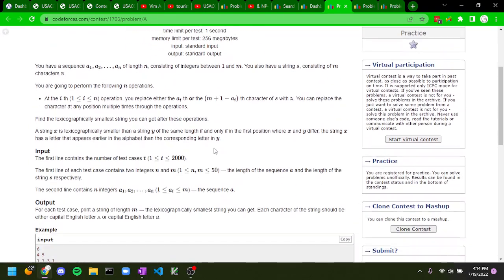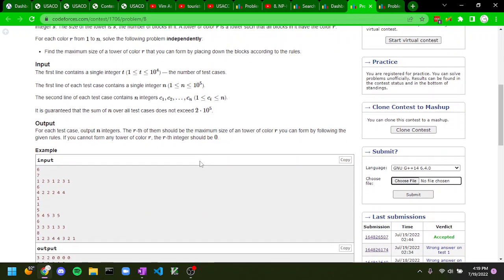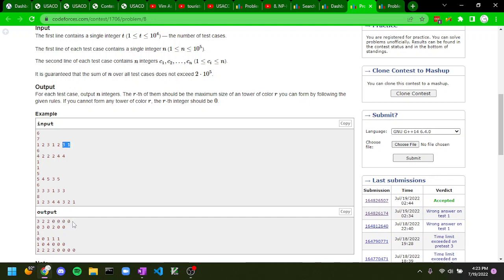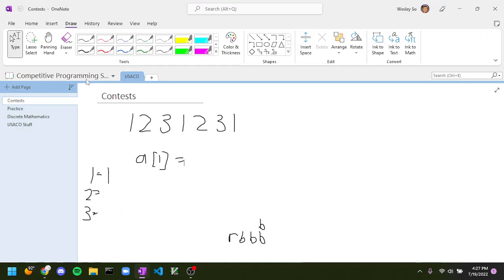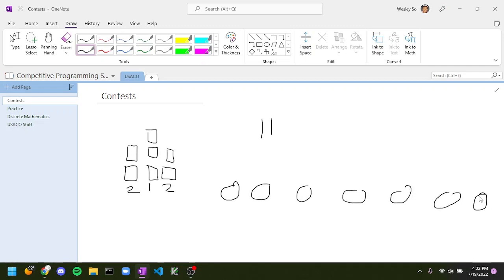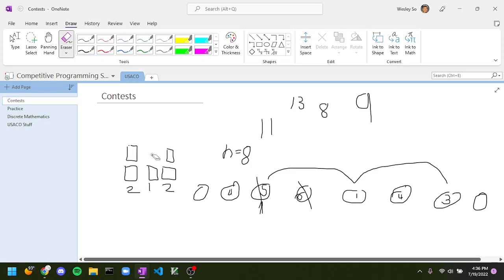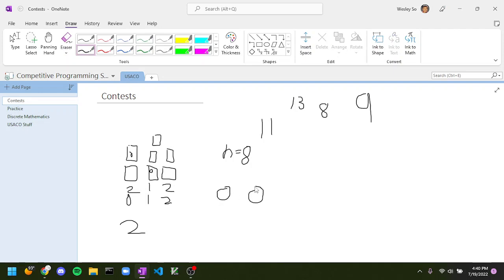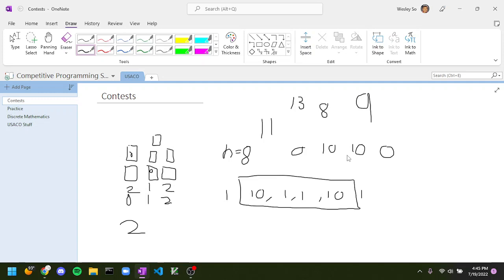Codeforces Round #809 (Div. 2) A-C Explanations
Explanations for Codeforces Round #809 A-C (Div. 2)

Posted a day after contest. I started making competitive programming videos because I was extremely inspired by top competitive programmers like Gennady Korotkevich, Errichto, and especially William Lin!

00:00 Introduction
0:28 Problem A
5:05 Problem B
14:50 Problem C